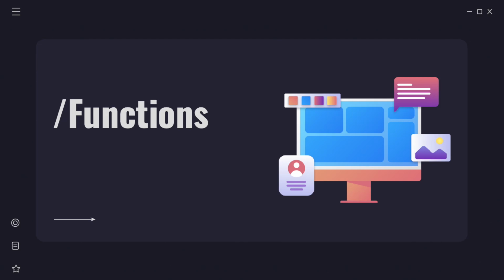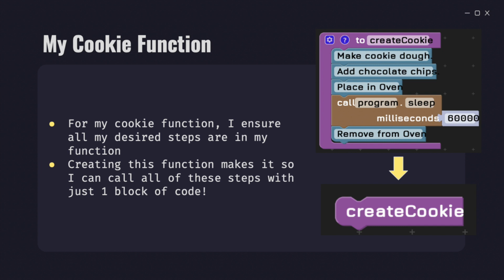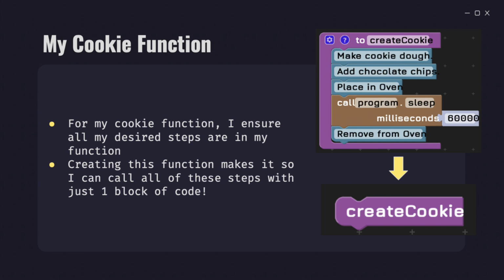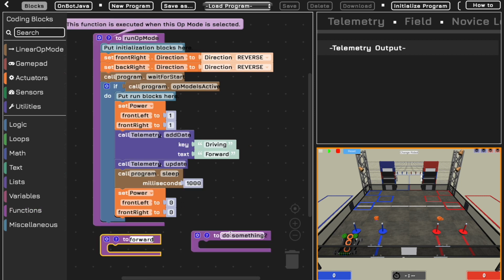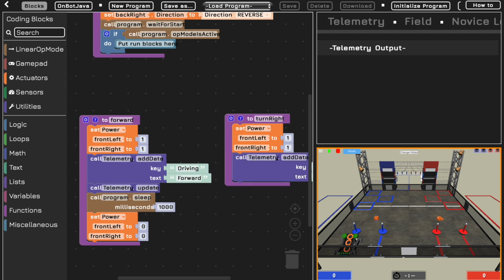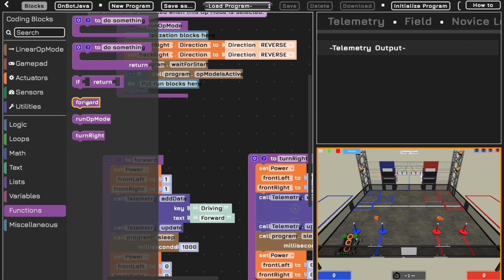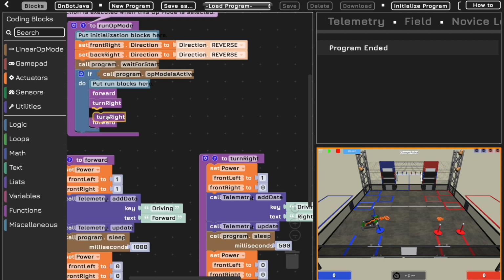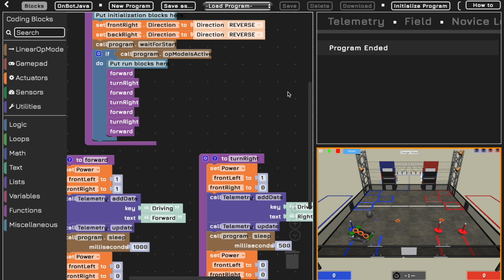VRS PP how to make a Functions Explained-RoboRebel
In our VRS Ultimate Goal You can see some impressive autonomous work : in Java from team 16460 and Block programming from 17978 The VRS also has a minicourse and is being used to help teams in Nigeria and Kenya learn about FTC and was been used to develop and deepen team connections to Corporations like Zebra Technology and Nicor Gas.

It has a Power Play Field – a programming window- where you can test and develop your autonomous or go to the arena: to test and develop game play strategy. The Autonomous side has a full FTC block console and there is a Java code section.